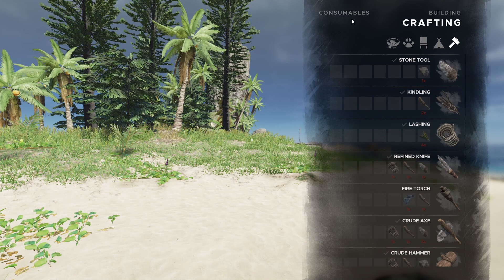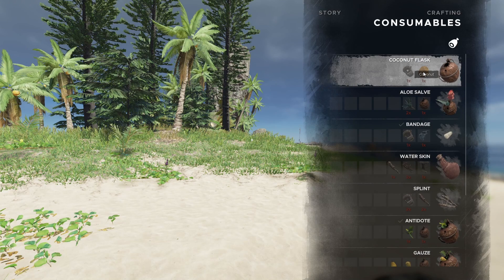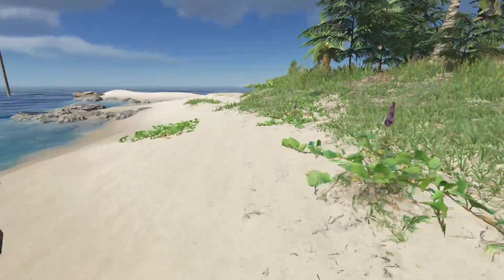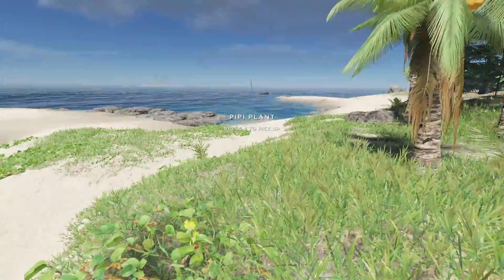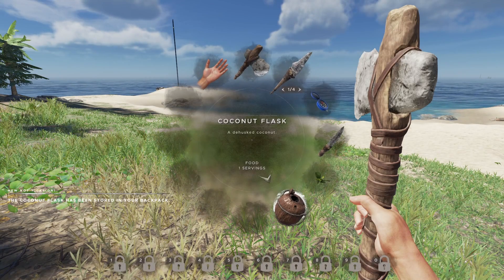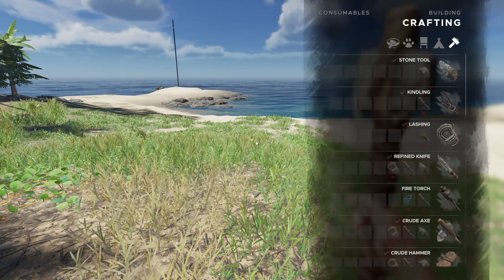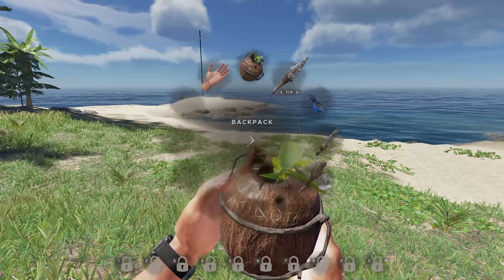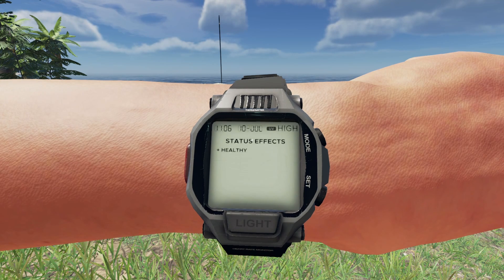Stranded Deep | How to Cure Poison | Antidote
Welcome back to another short tutorial video and guide on how to cure poison in Stranded Deep and make the antidote for it.